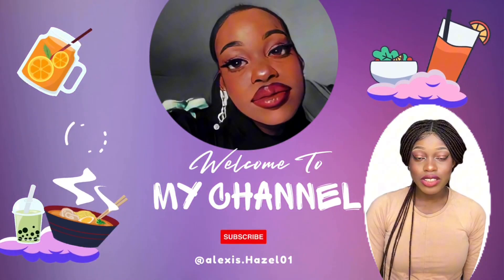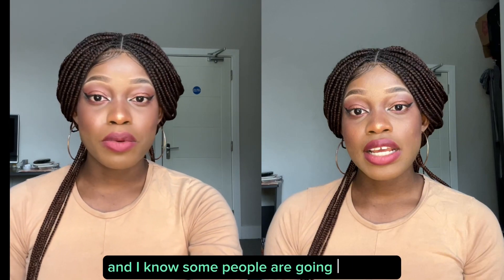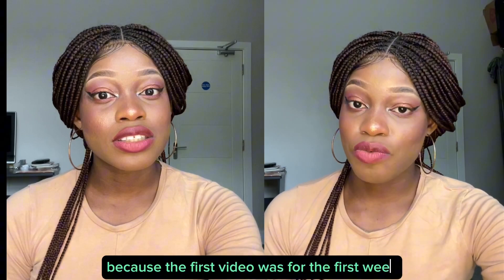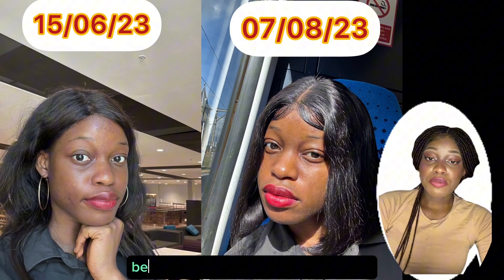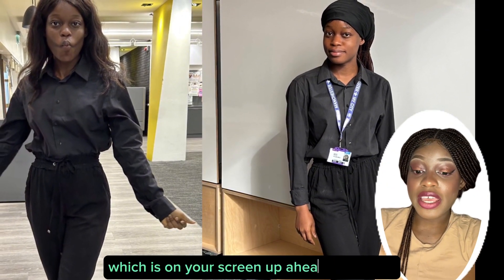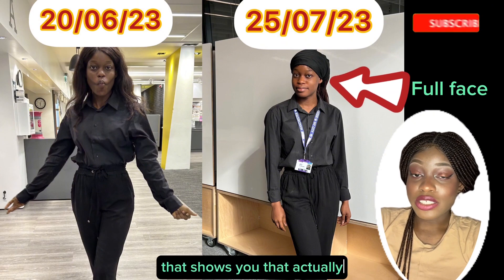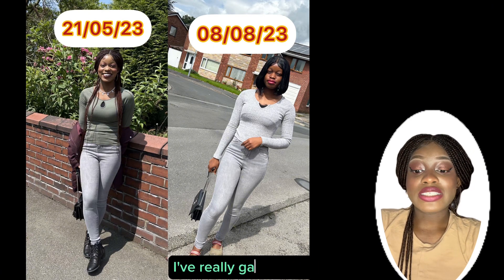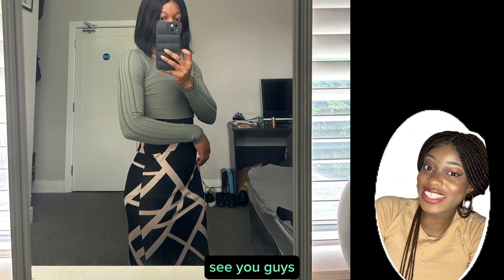BEFORE vs AFTER One Month Body Reveal.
Join me evaluate my BEFORE vs AFTER weight gain pictures. This is my One Month body reveal and this video was created with the intention to update and inspire someone out there to take it easy with their body as gaining weight is a gradual process.

Banana smoothie & its Dietary alternatives to GAIN WEIGHT??|| GENUINE OR OVERHYPED|| Week 1 Weight gain update;